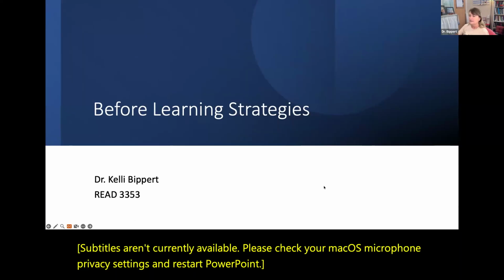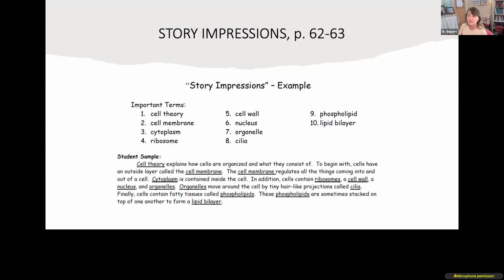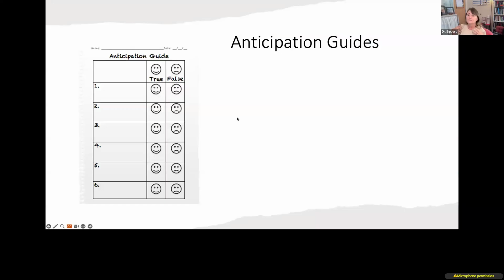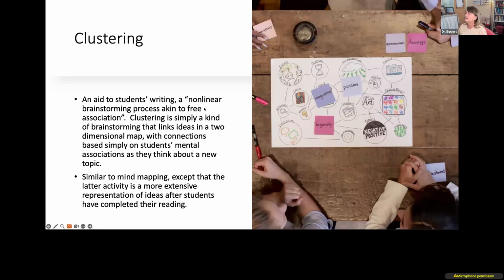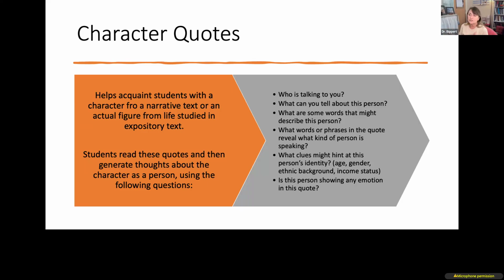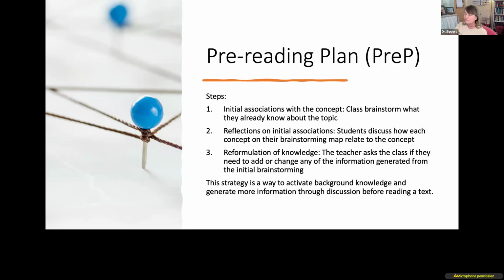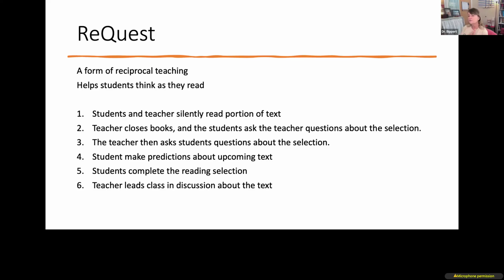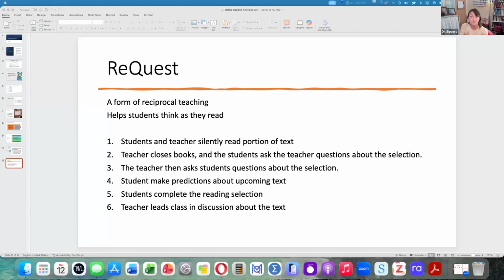READ 3353 Before Learning Strategies Spr 2026